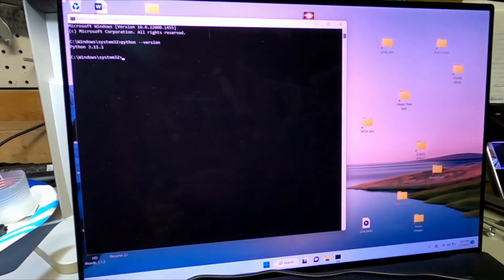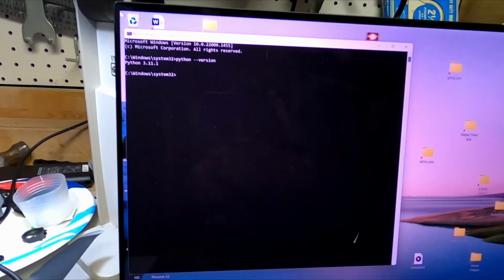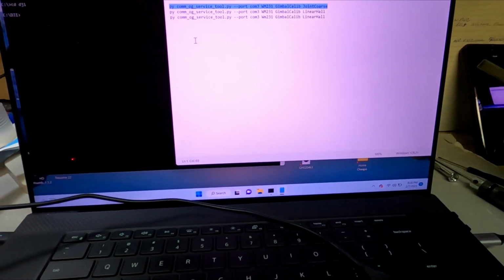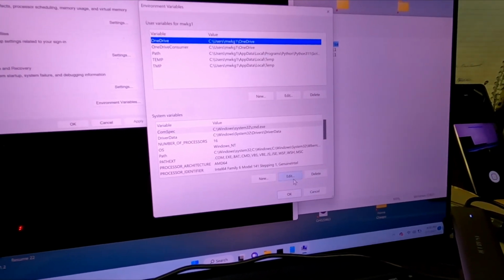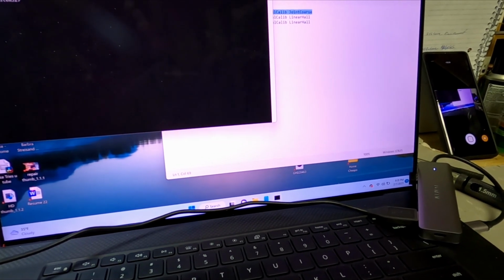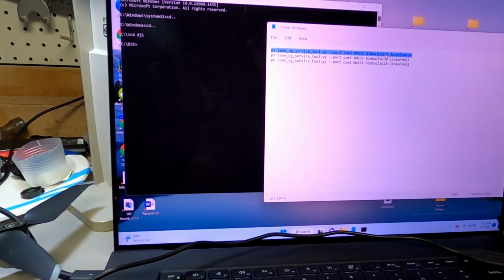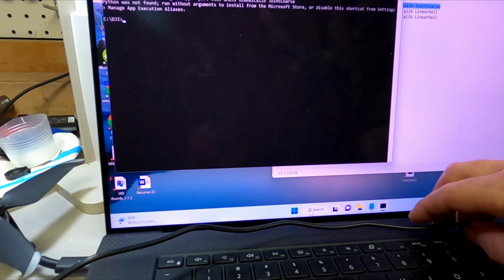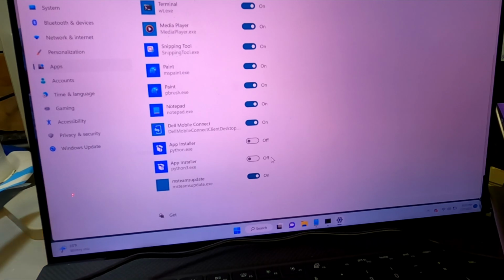Python not found Run Without Arguments While calibrating Drone Gimbal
Are you trying to calibrate the gimbal on your DJI drone and Getting the error "python not found run without arguments. ) Looks like this may be a simple fix. I recommend the tutorial by Joe Martin Great step-by step guide for installing the software tools you will need. Watch my complete video if Python is not found.